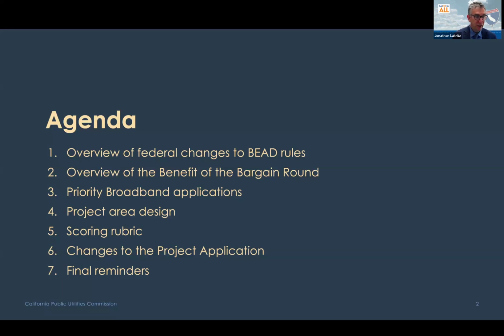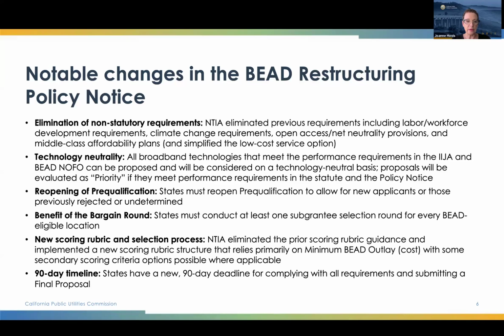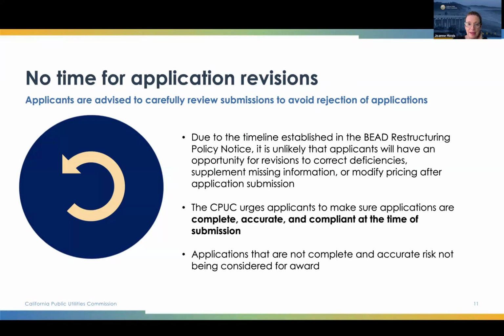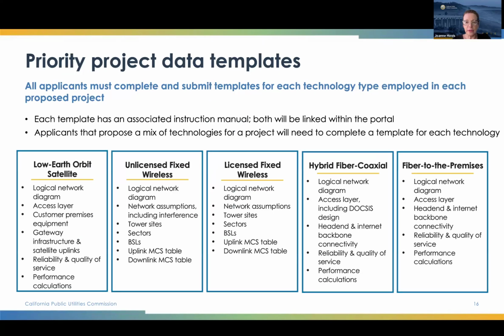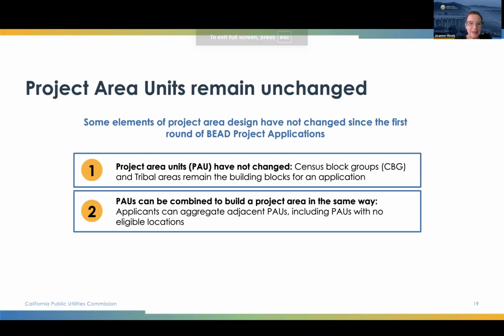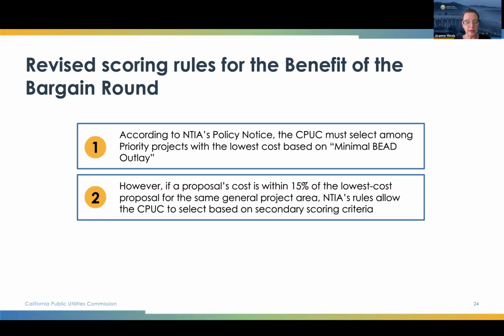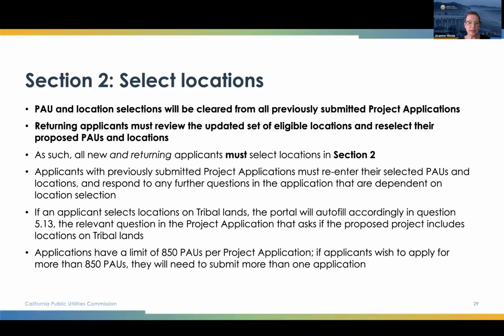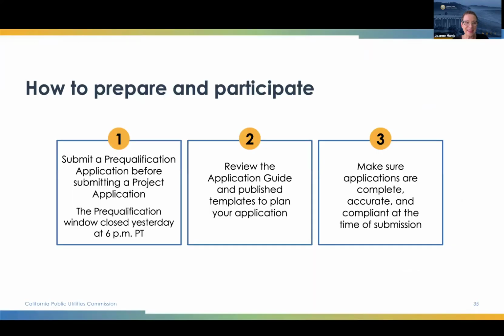Bead 2.0 Program Restructuring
Changes to California’s BEAD program and Project Application in compliance with NTIA’s BEAD Restructuring Policy Notice